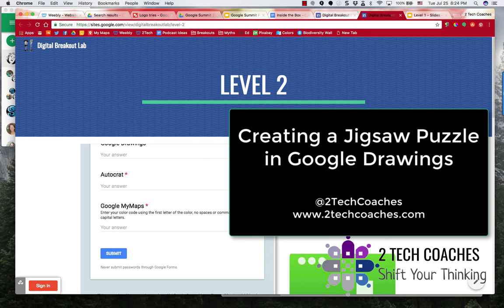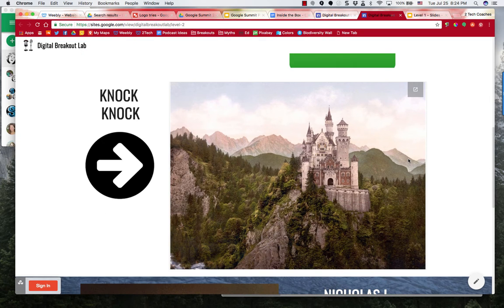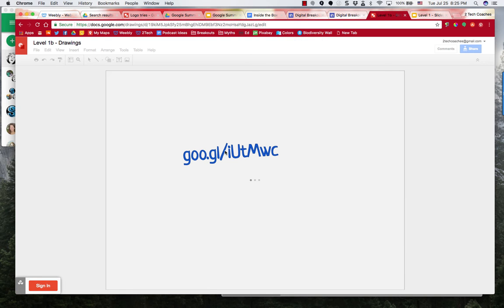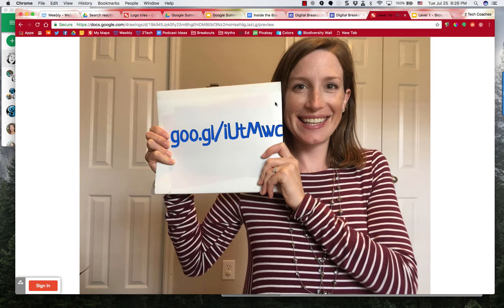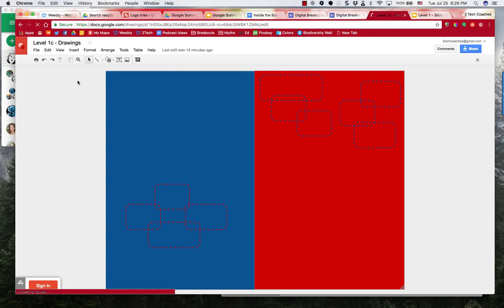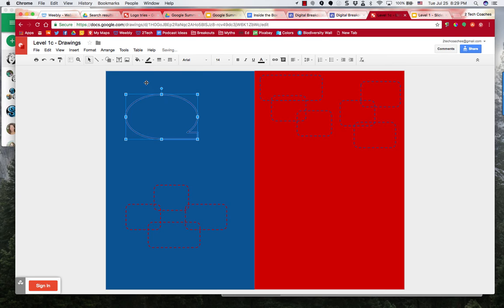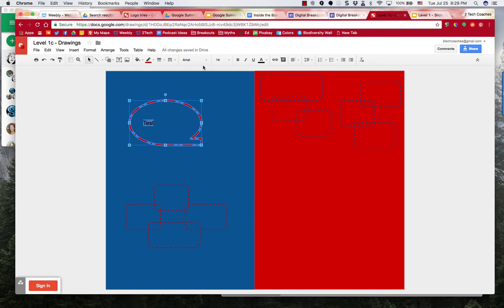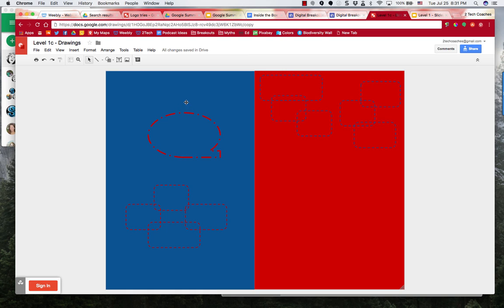Layered Drawings Puzzle